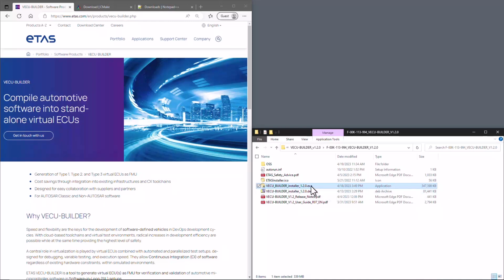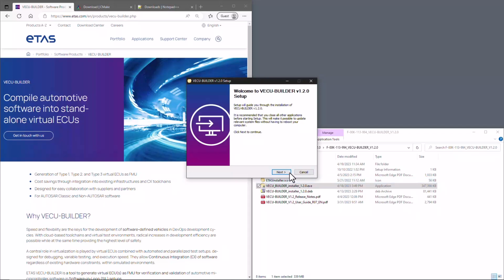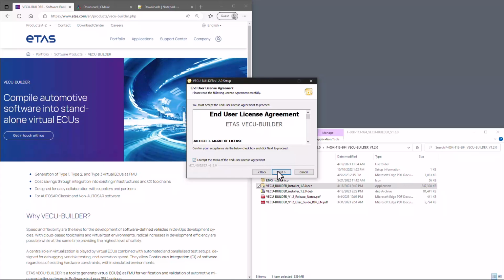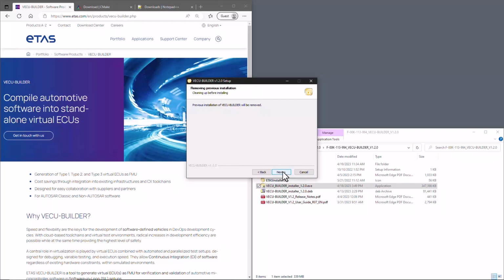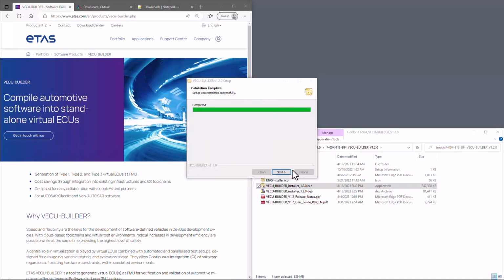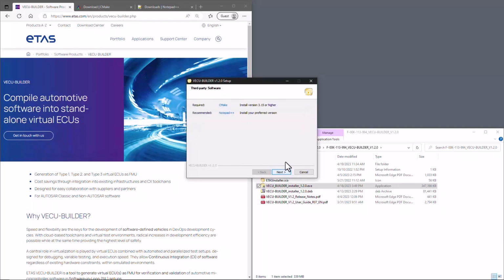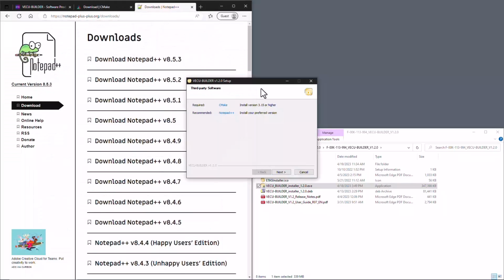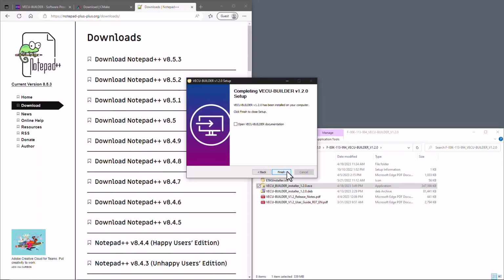VECU-BUILDER - Installing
Install VECU-BUILDER on your Windows machine and learn what additional software is needed.
webpage.